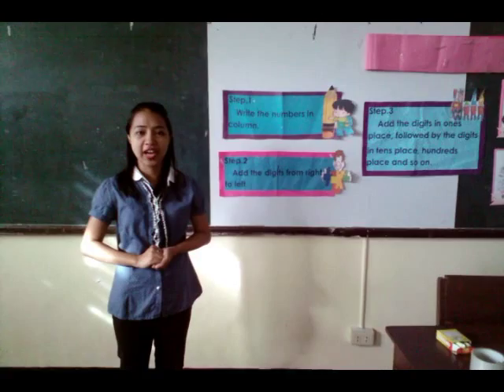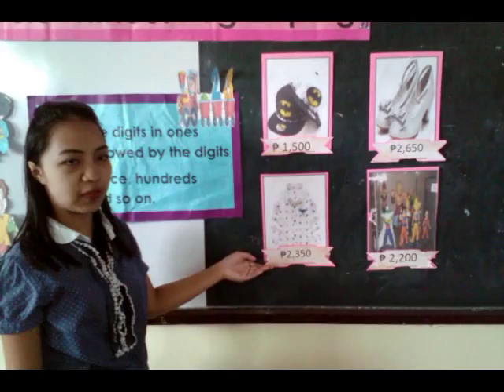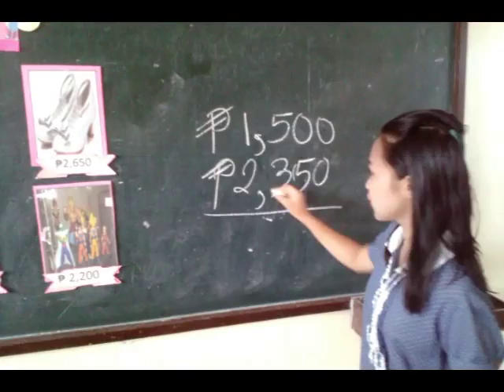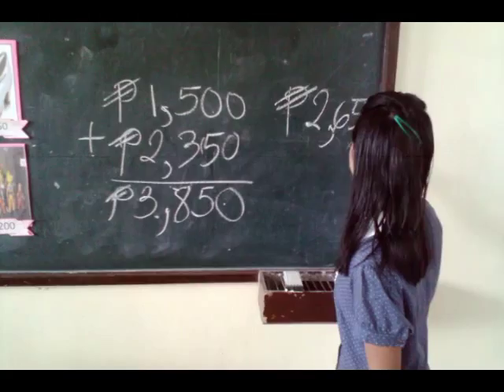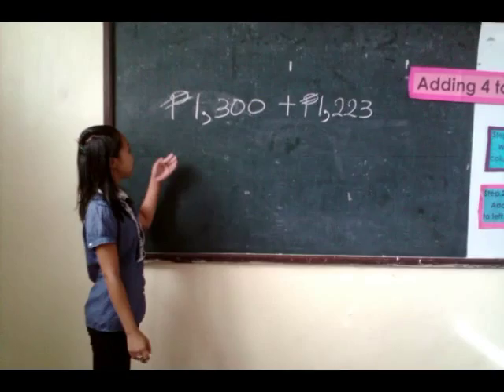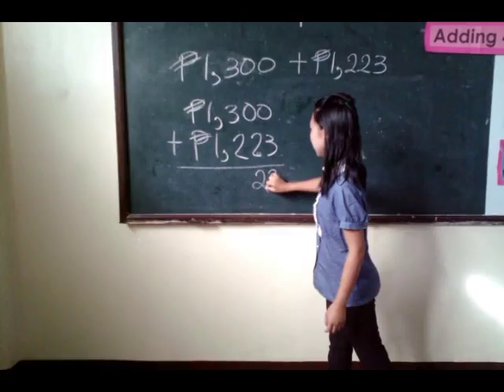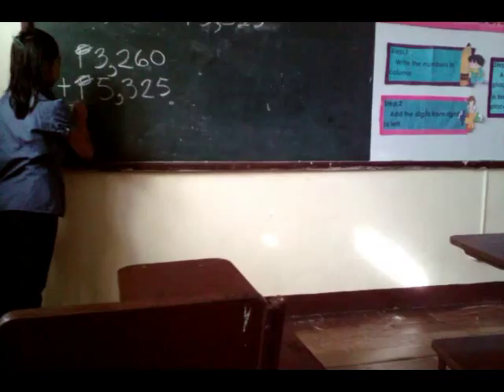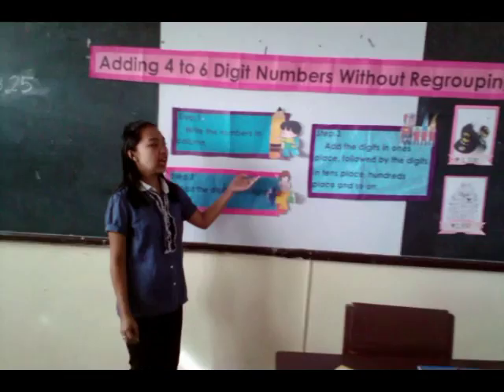Dessa Lecture Capture